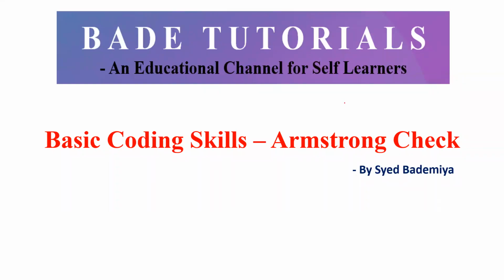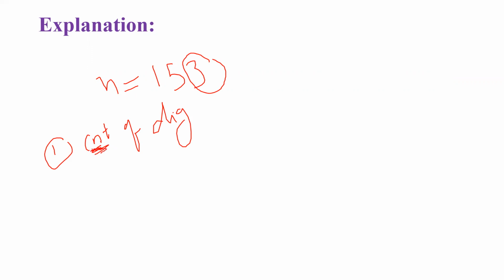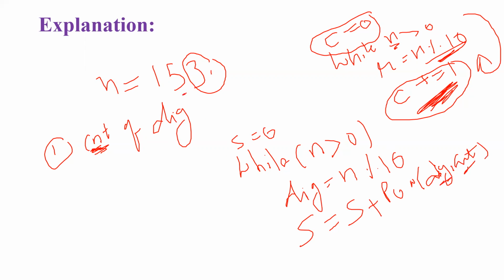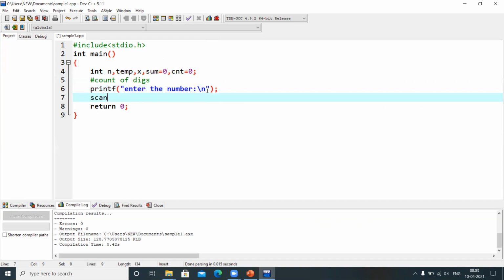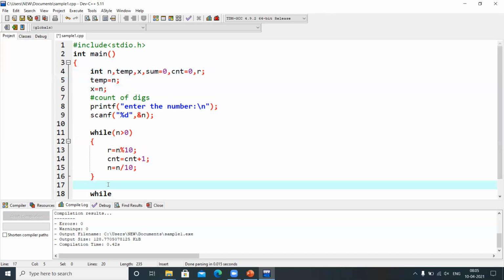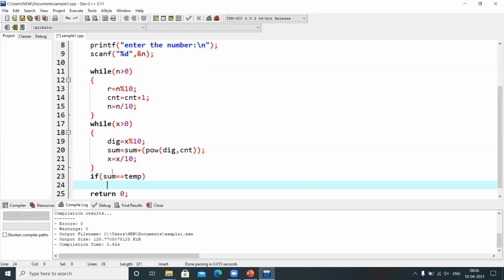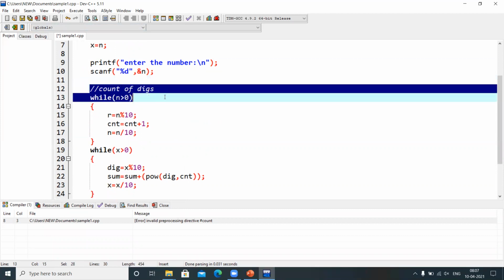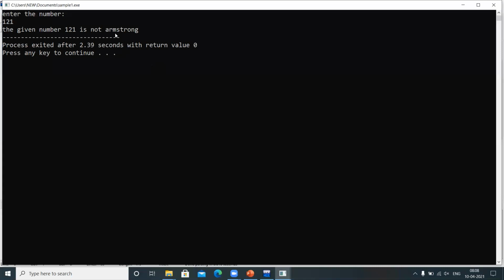Armstrong Number in C | Problem Solving for Beginners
In this video, you'll learn how to check whether a number is an Armstrong number using C programming. We break down the logic and guide you step-by-step to write the program from scratch — perfect for beginners learning C problem solving.

🔍 What You'll Learn:

1) What is an Armstrong number?

2) Armstrong number logic in C

3) Step-by-step code explanation

📌 Problem Statement:
Write a C program to check if a number is an Armstrong number.
Example:
Input: 153 → Output: Armstrong Number
Input: 123 → Output: Not Armstrong Number

📺 Watch till the end to understand how to write and run C programs effectively.